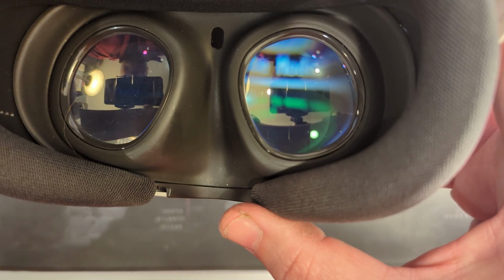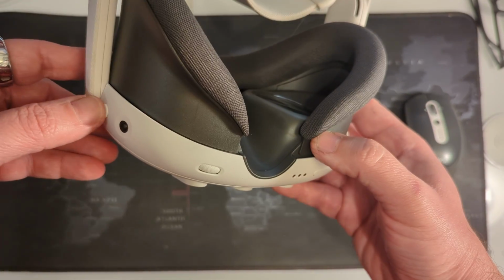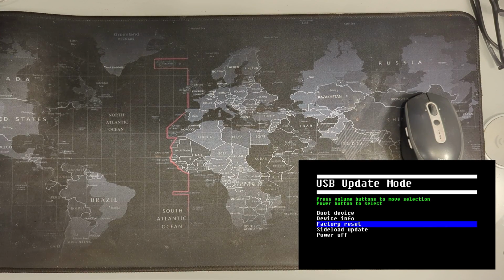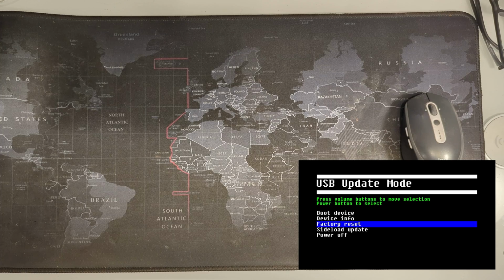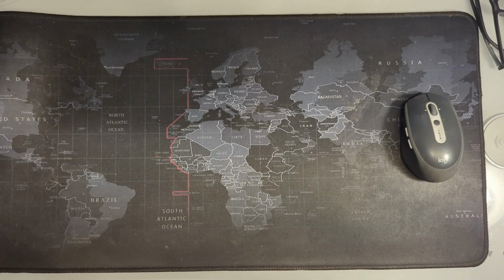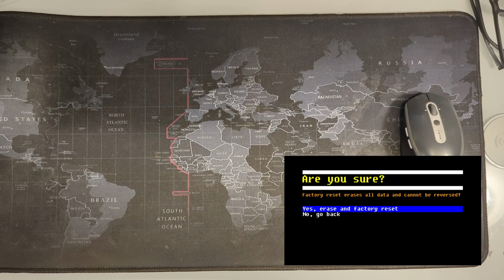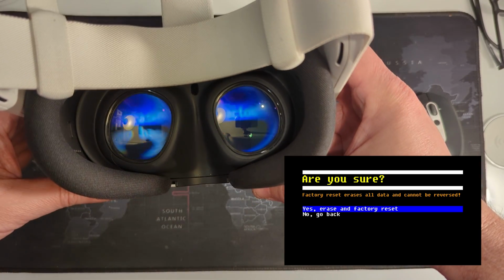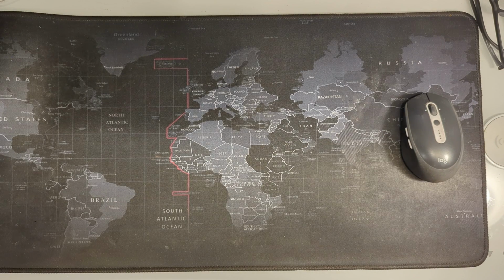How to factory reset your Meta Quest 3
If you want to know how to reset your Meta Quest 3 to factory settings from the visor, watch these steps!